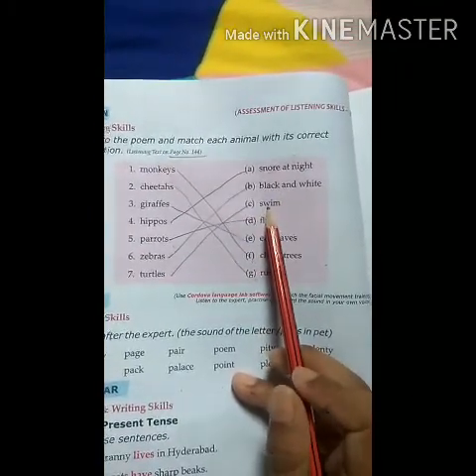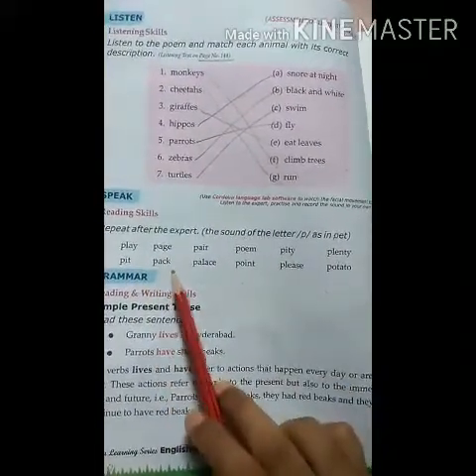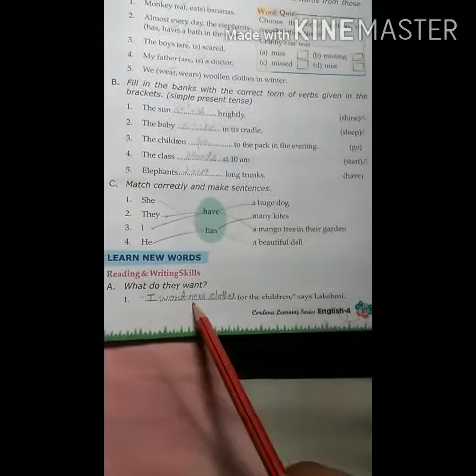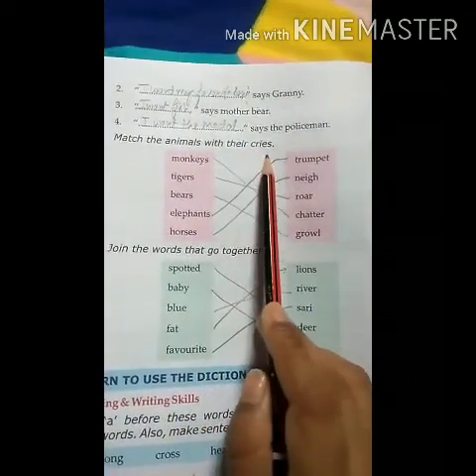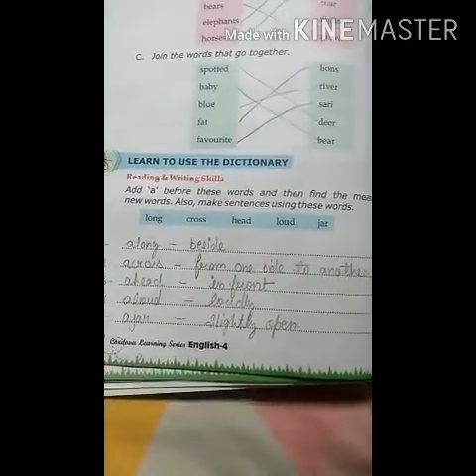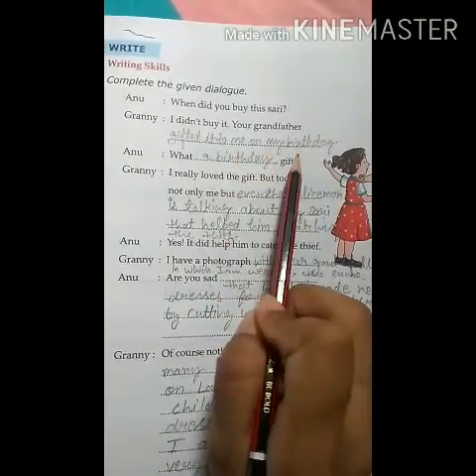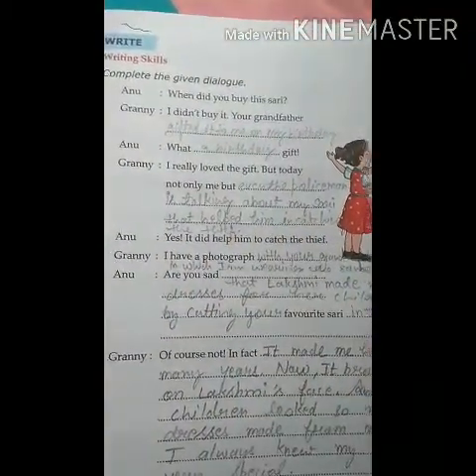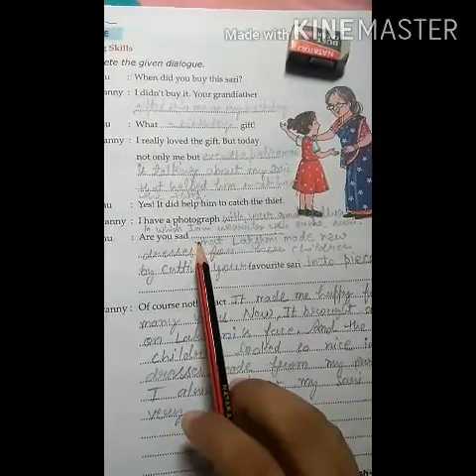English literature// Excerise of Ch-1// Granny's sari (Story) //Class 4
Easy to understand // Easy to learn // Stories for kids// Interesting stories